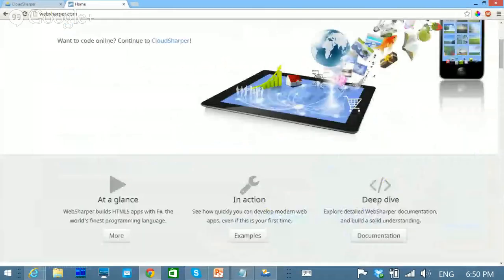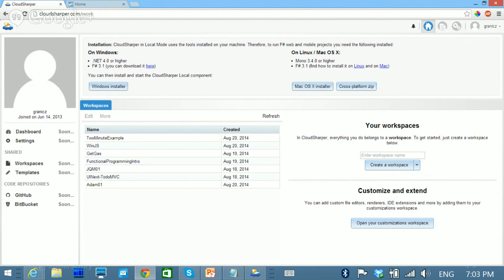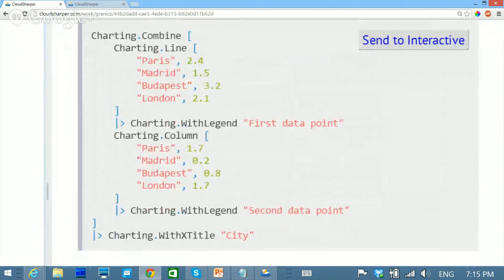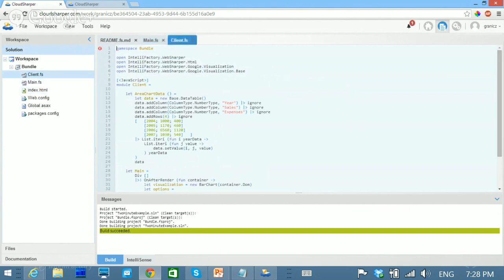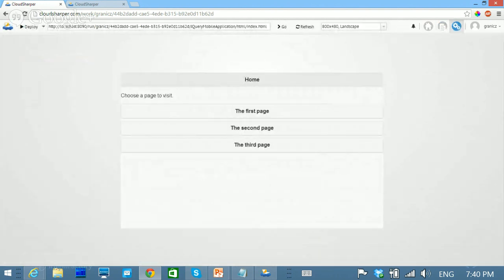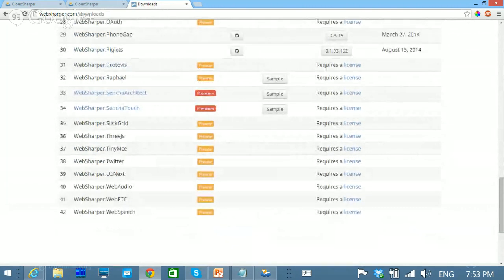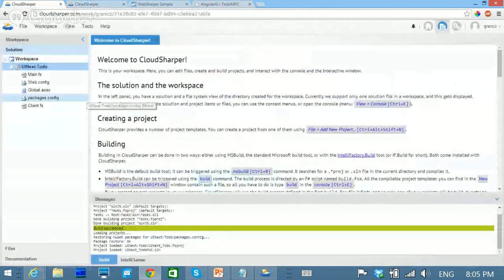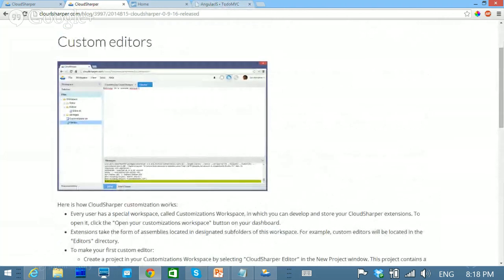Taking F# to the Masses with CloudSharper (and Adam Granicz!)